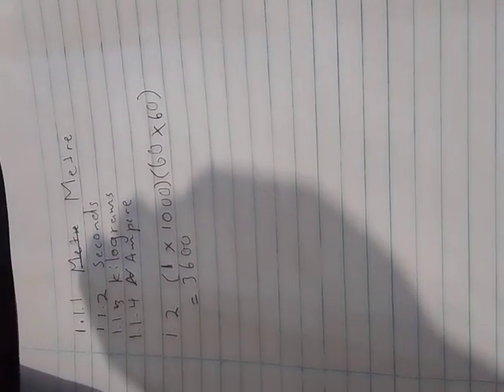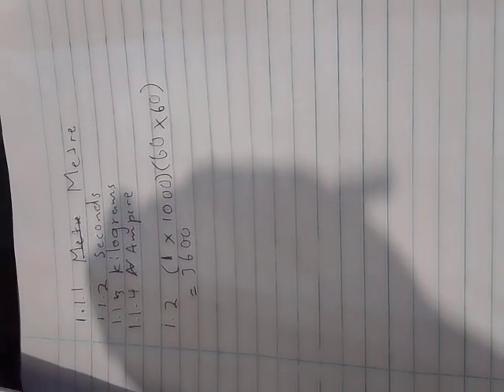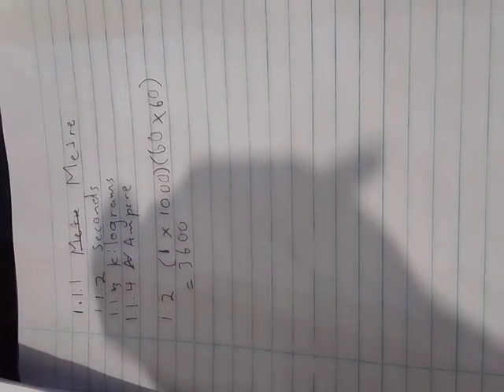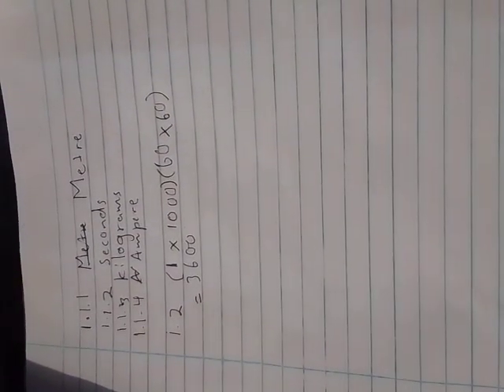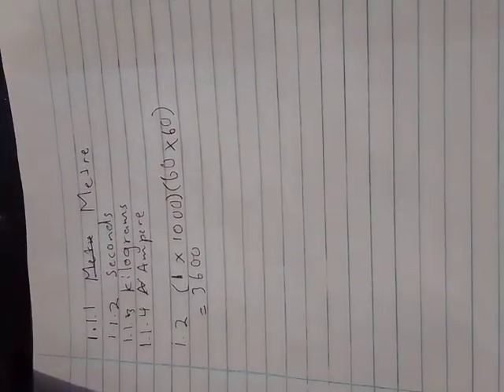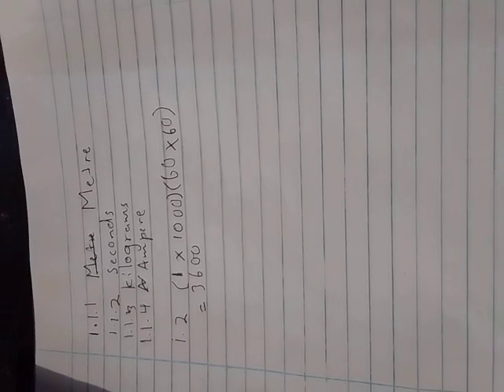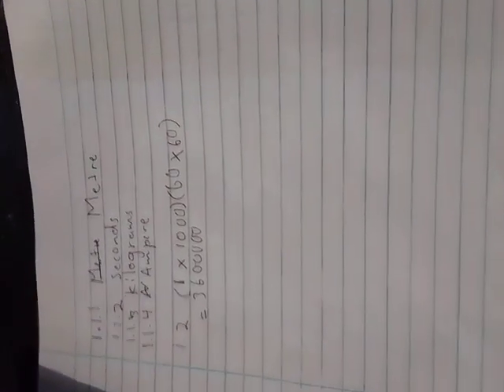EPP exam practice part 2( SI units of measurements)